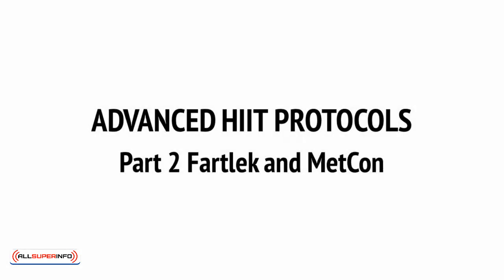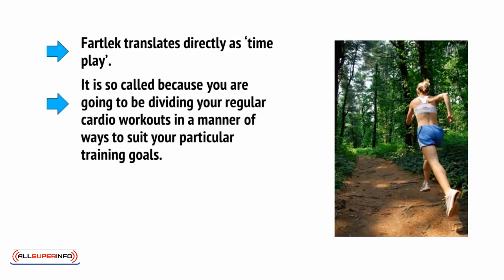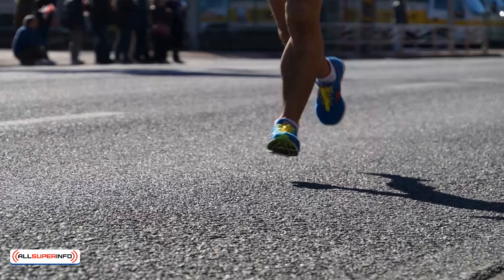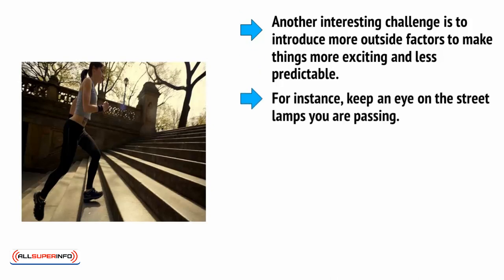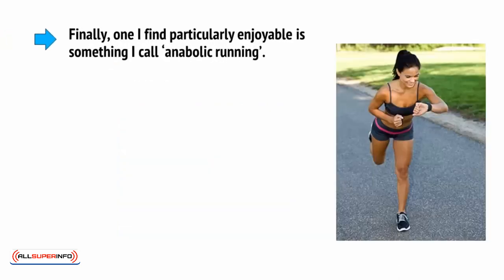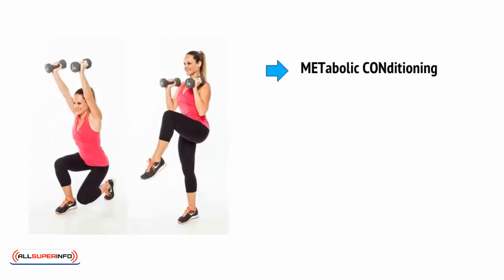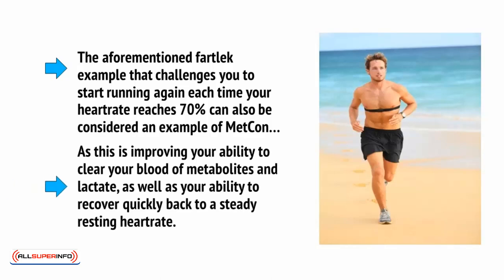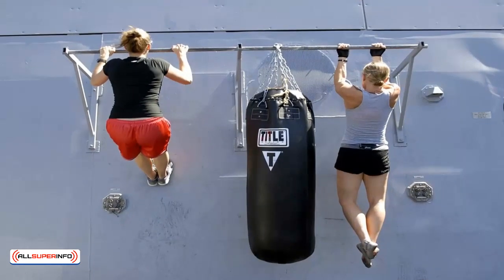Video8 Advanced HIIT Protocols Part 2